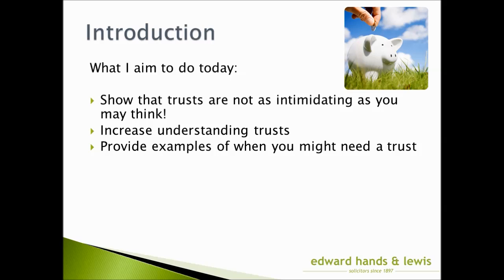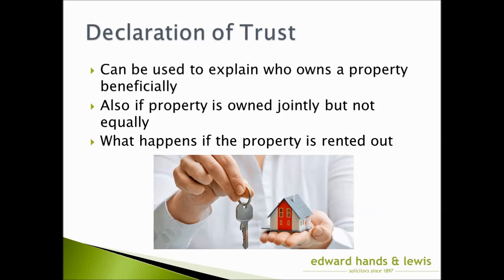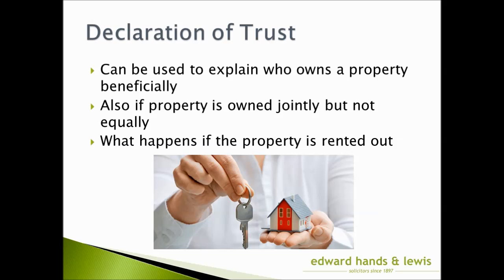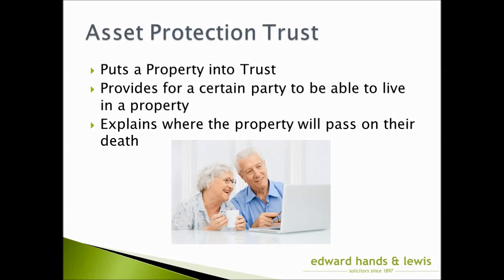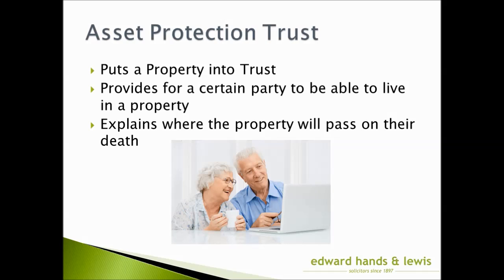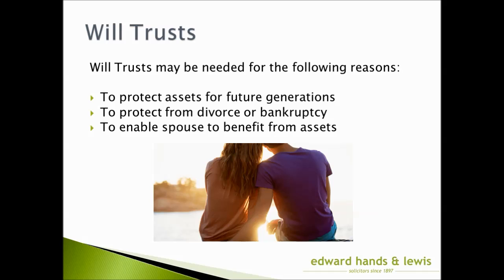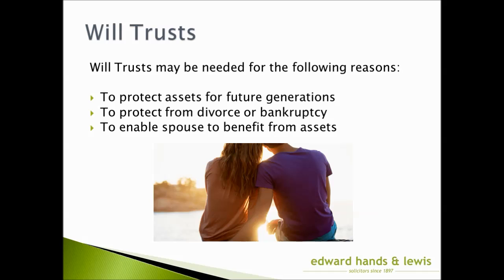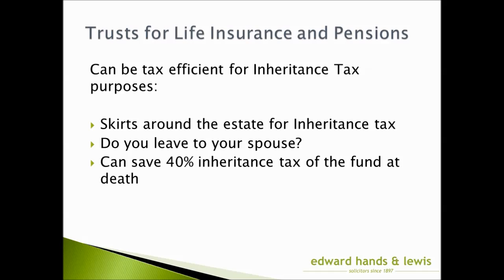Why you might need a trust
A recording of our free webinar in January 2015 on trusts presented by Associate Solicitor Kate Godber